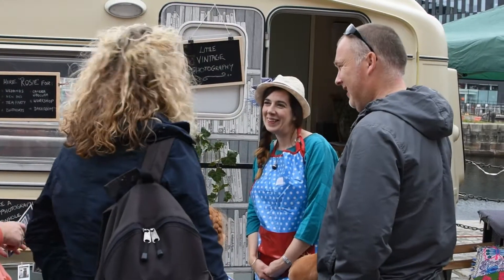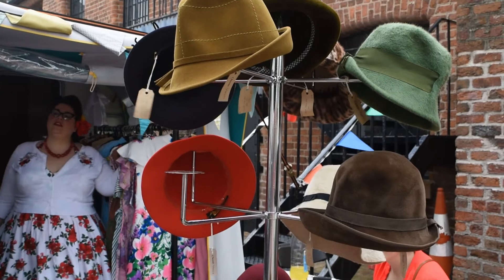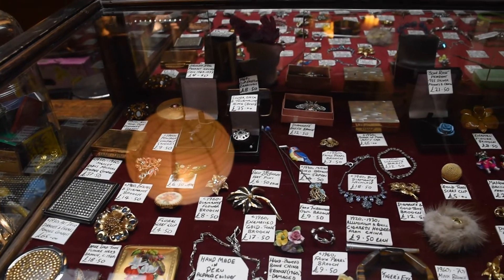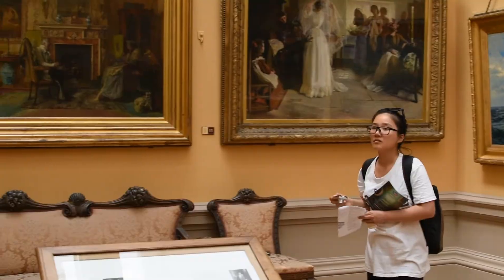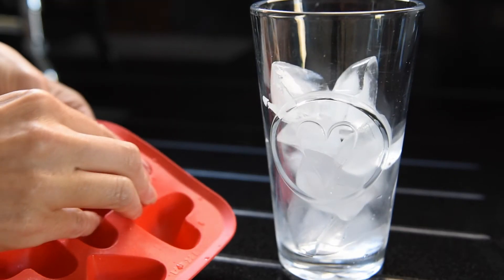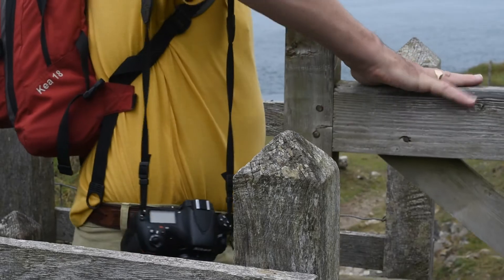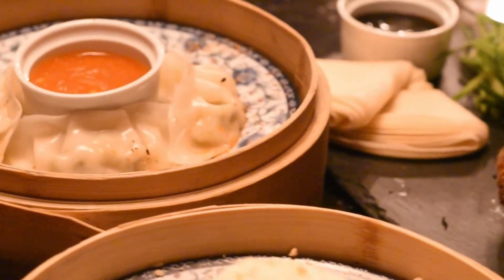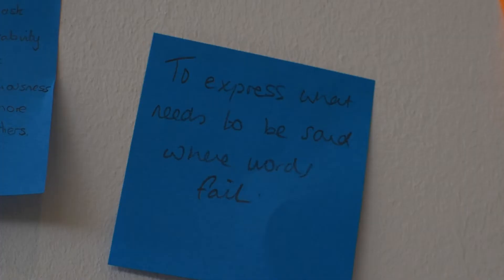My July 2016 Vlog | Monthly YouTube Vlog | Lisa Blundell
Hi everyone, I enjoyed filming my January Vlog so much I decided to do another one!

This is a vlog of what I got up to during the month of July including a Pembrokeshire camping trip, Nespresso iced coffee making, Vintage at the Dock, Cats the musical, dim sum at the Blind Tiger and lots more! Hope you enjoy!

DETAILS